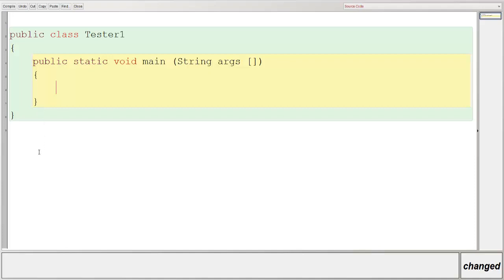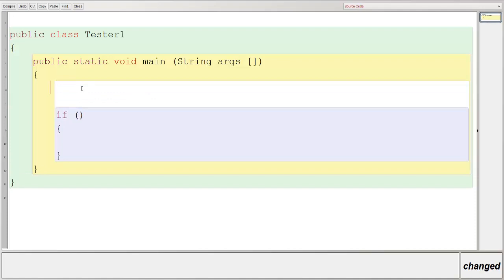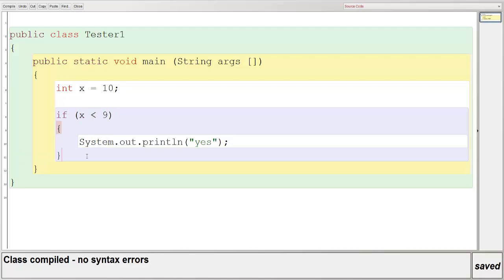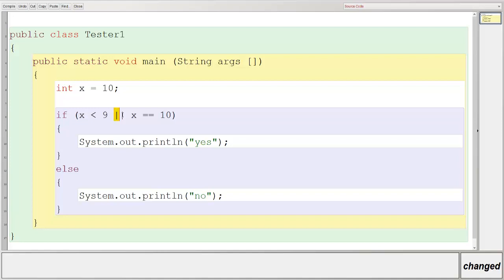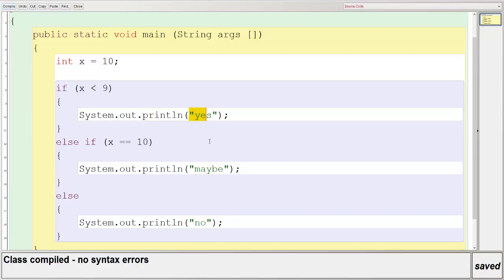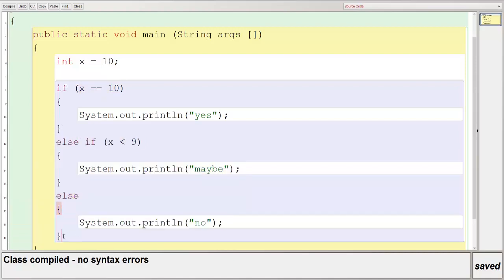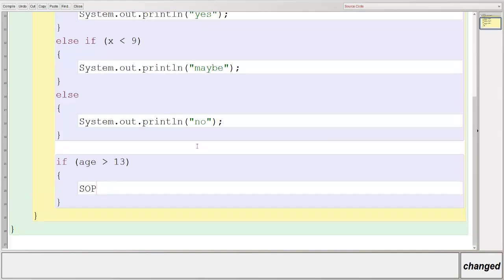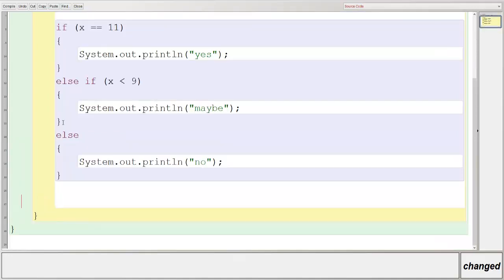If Structures - Java Tutorial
Learn about if-structures in JAVA!